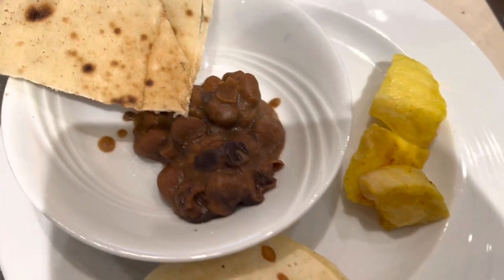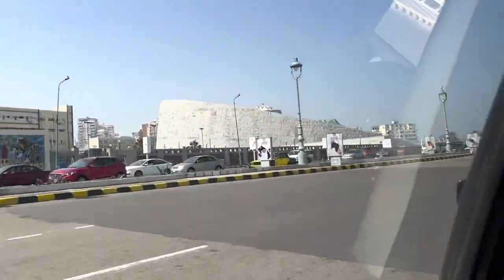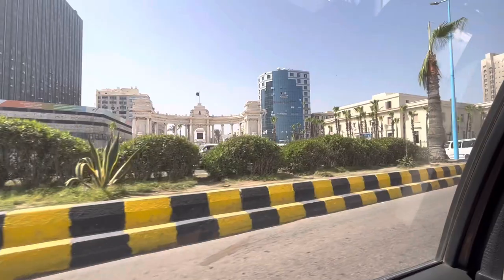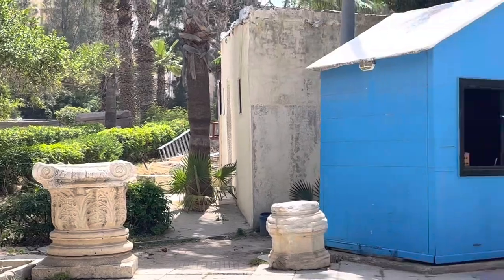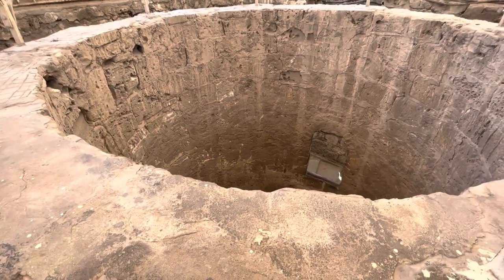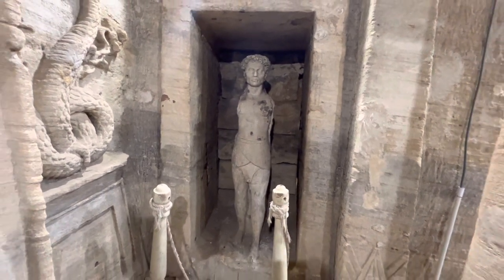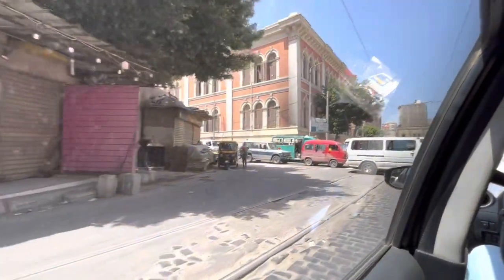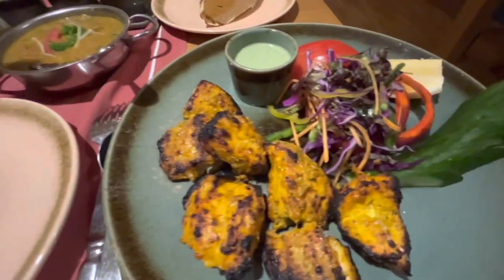Secrets of Alexandria's Catacombs and Roman Theatre | Egypt vlog | EXPLORE WITH SHENOY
Alexandria sightseeing | Catacombs of Kom el Shoqafa | Roman theatre |EXPLORE WITH SHENOY

In this vlog, I visit the prominent landmarks of Alexandria city like Alexandria library, Citadel of Qaitbay, Catacombs of Kom el Shoqafa and the ancient Roman theatre. I also taste the signature Alexandria ice cream.

Ancient roman theatre alexandria
catacombs

All opinions and views expressed in this channel are my own. This channel assumes no liability for any property damage or injury as a result of using any information contained in this video. Please use the information at your own judgement and risk.